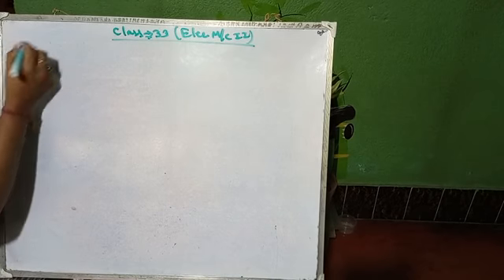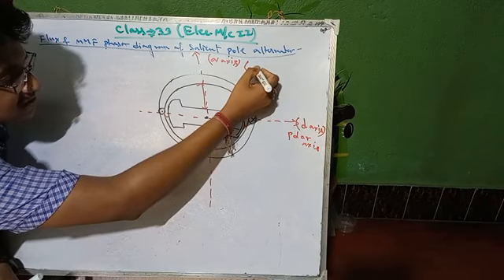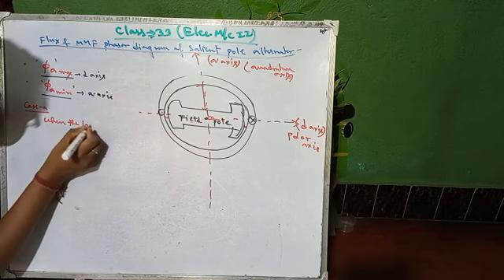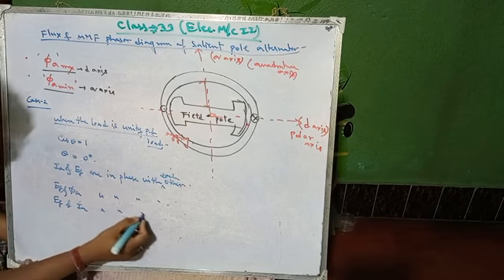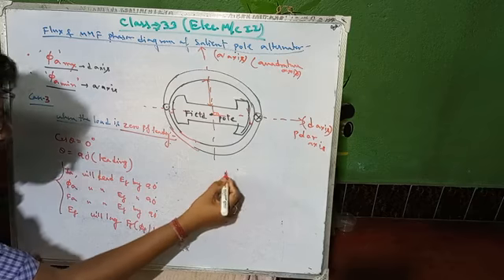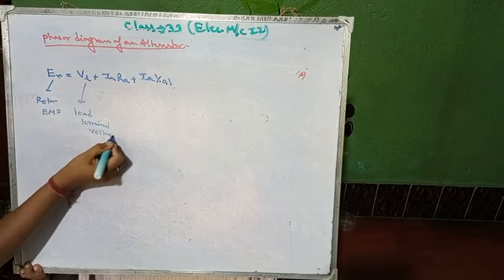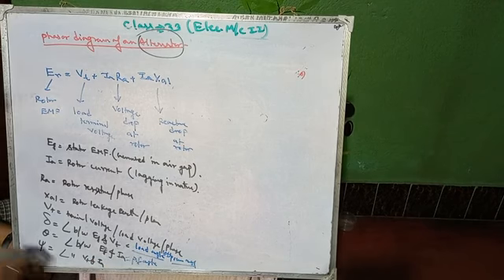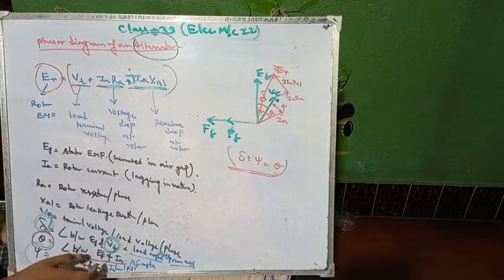MACHINE II CLASS 33